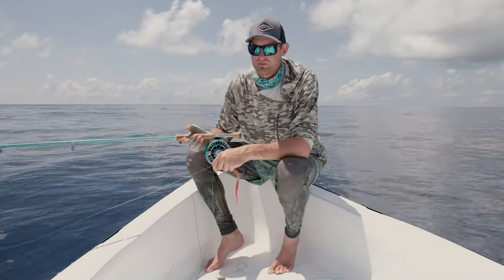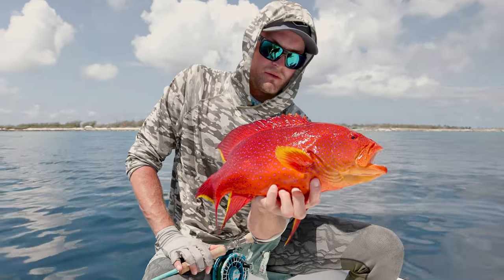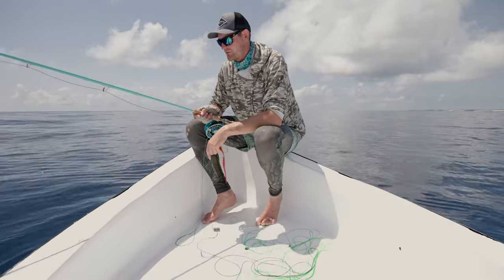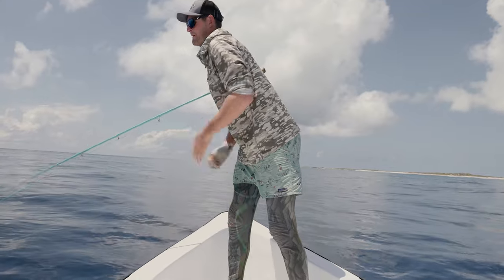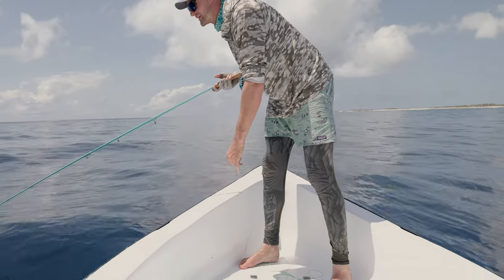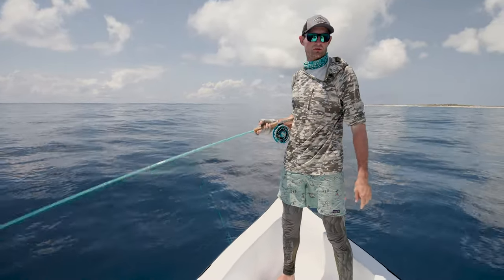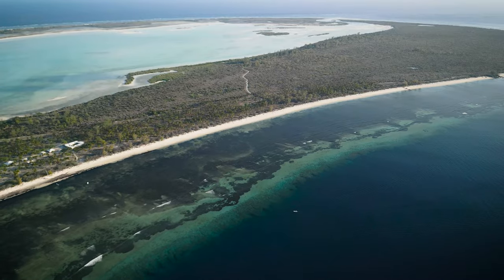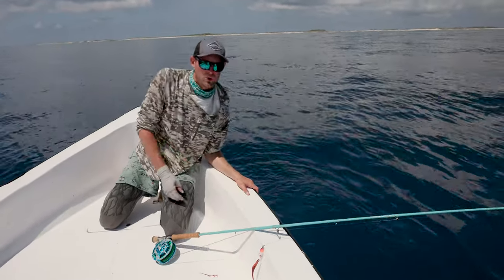Dredging with a fly rod!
Traditionally speaking, dredging with the fly rod is not necessarily considered fly fishing in a classic sense. It's a mere attempt to mimic conventional vertical jigging with equipment that was not designed for it. Sounds cumbersome... and it is, but so is vertical jigging to start with. If you are a purist, this video is not for you. If you like the idea of getting your arms pulled out of their sockets by an unseen force that is trying its best to take your line for a ride through every piece of coral it can find, this will be your drug of choice.

What you need to bring:
- Bring a deep action rod that doesn't explode into smithereens under a lot of vertical pressure. We have fished Swift's Epic Boca Grande 12-weight glass rod here.

- Mount up: Go, heavy leader, big reel, and big drag - prepare yourself for a serious tug-of-war. You never know what is going to take your fly.

- Ugly but effective: Bring lead sinkers with you... just in case. We got reefed a million times and there are only so many heavy jigs in a normal Flatsfishing assortment. A lead sinker can turn any brushy into a jig.

- Go hard! Reef fish will try to reef you at any chance possible. Set hard and play hard.

A lot of pelagic fish will attack the fly on the sink. Run the line through your fingers on the sink. Burn the fly in a couple of meters and drop it again. Wait for the pain.